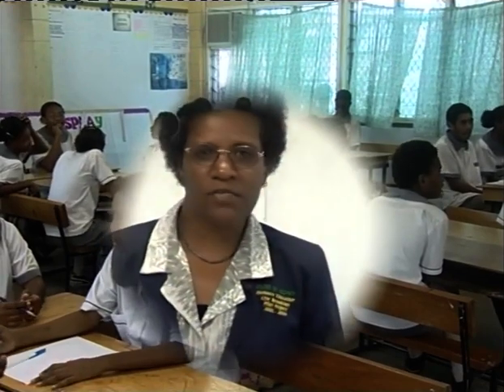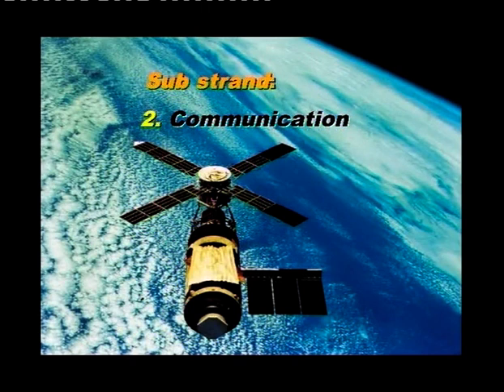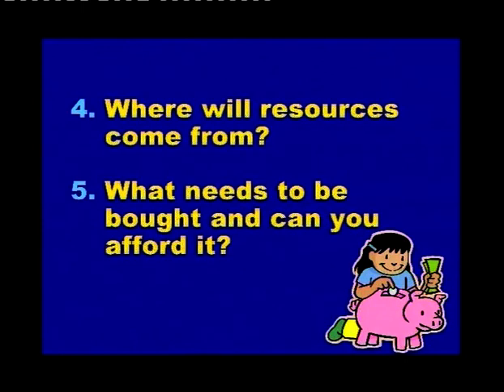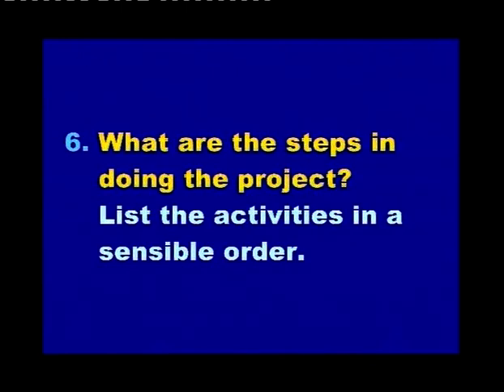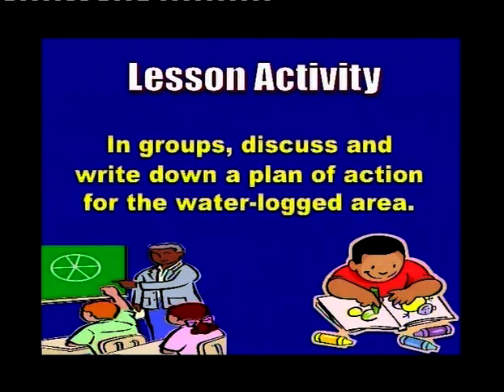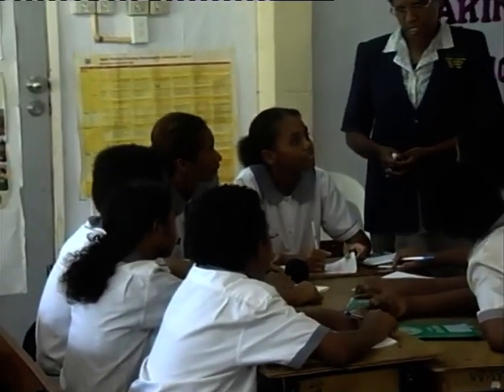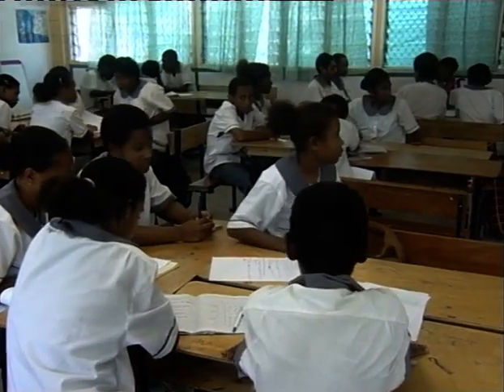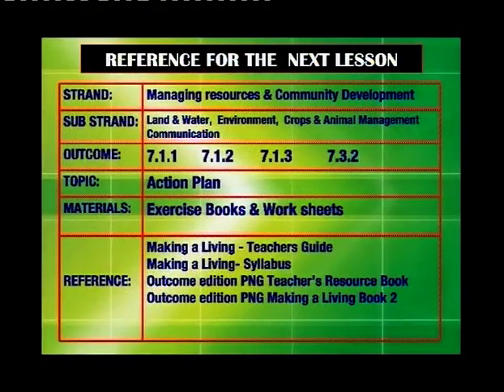Grade 7 Making A Living Lesson 40